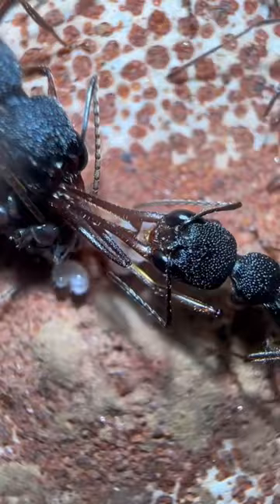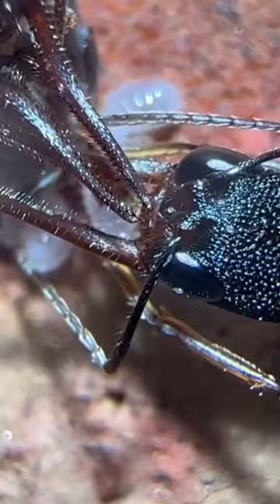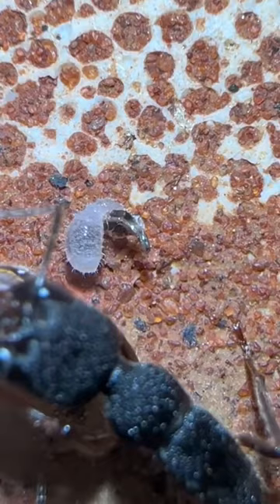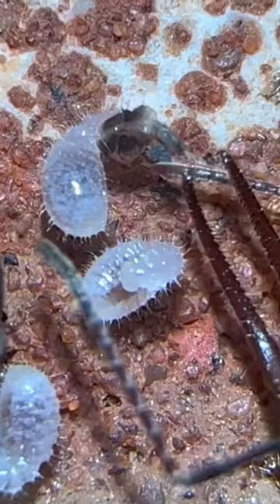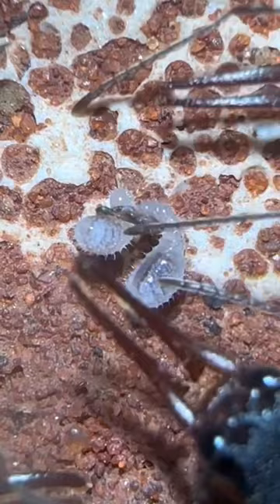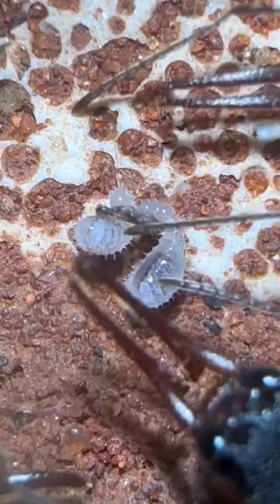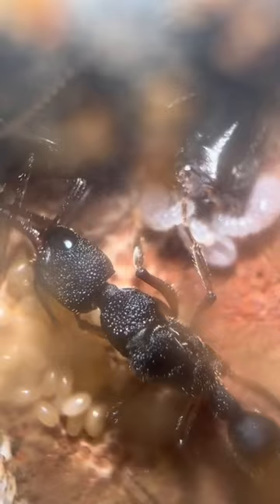These Aliens Are Actually Ants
Colony and setup from Esthetic ants!